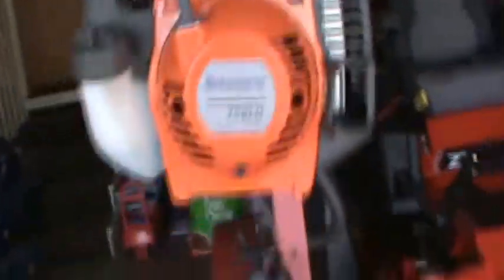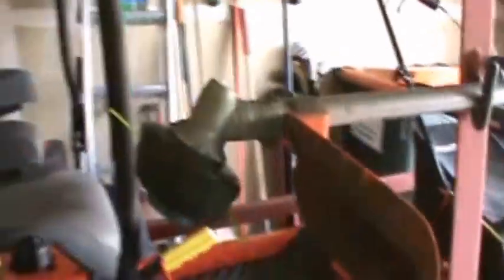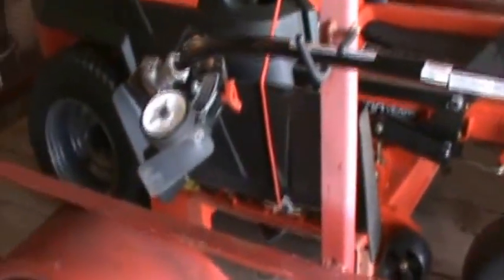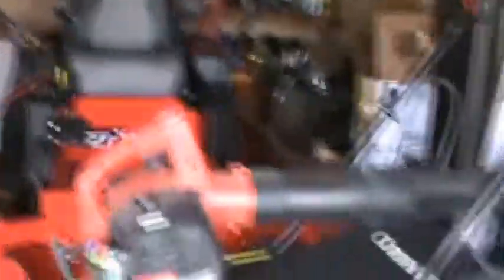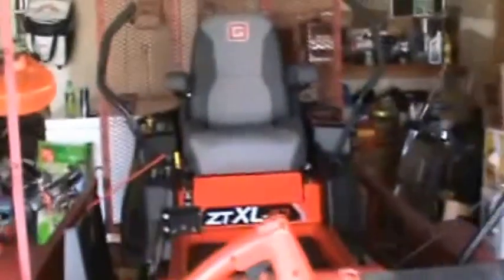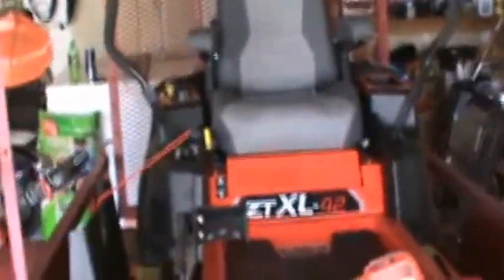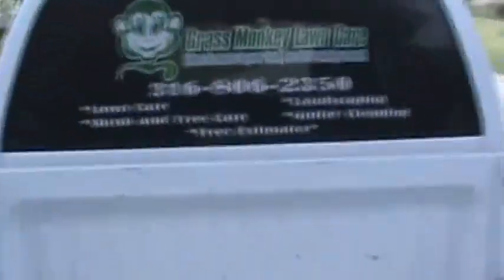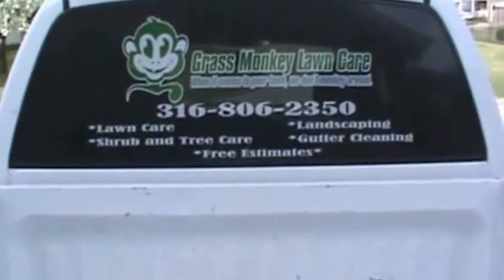trailer set up 2016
A look at what the trailer set up for 2016.